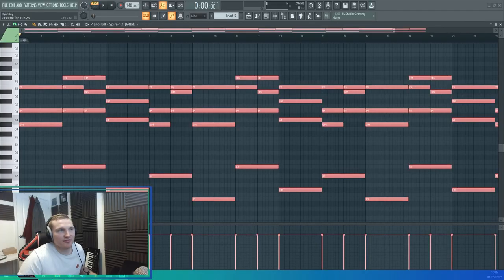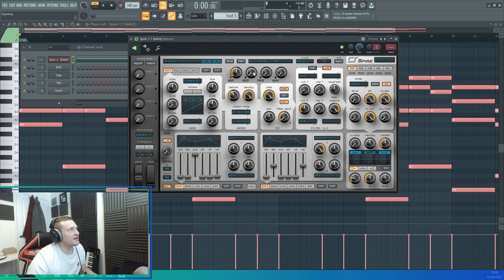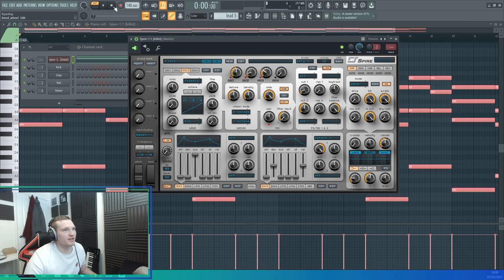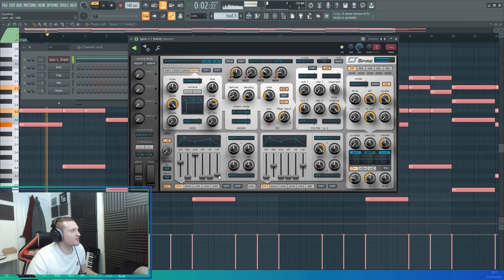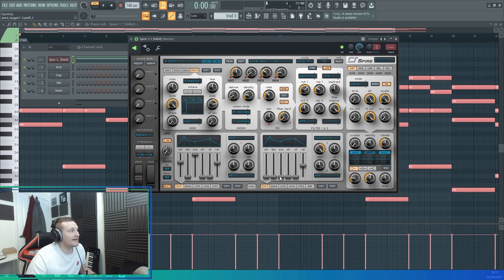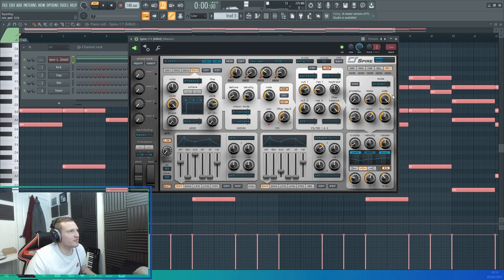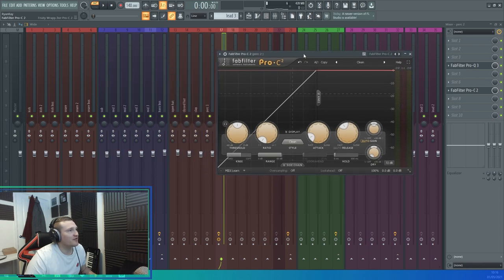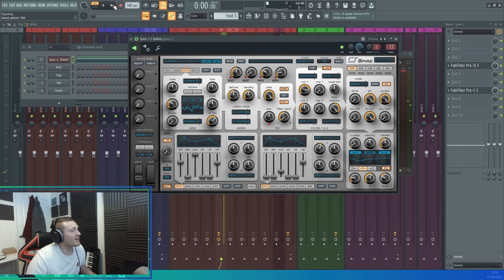How to create trance pads!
A quick tutorial showing you how to create a simple trance pad!